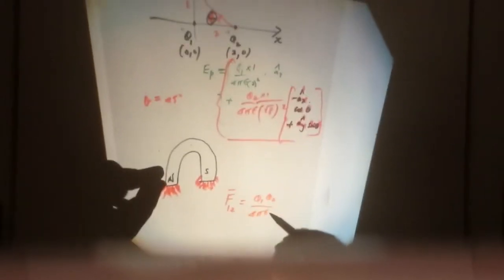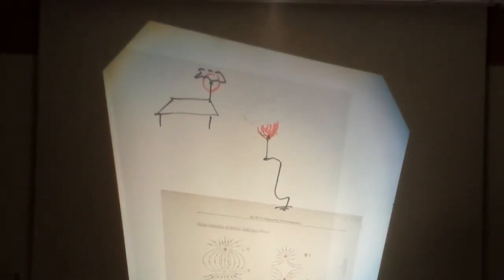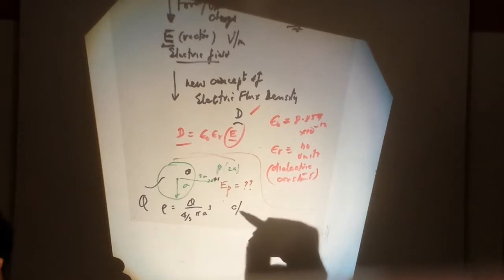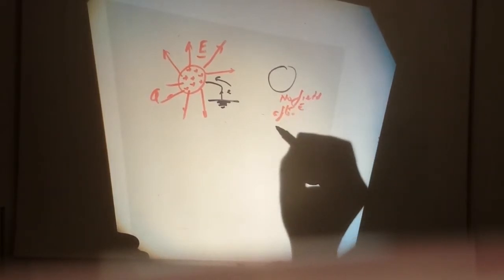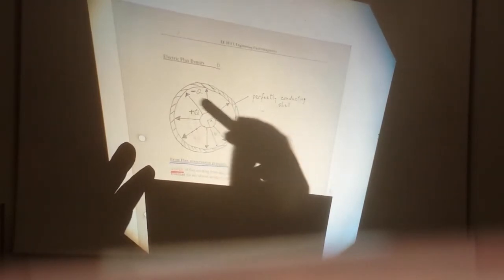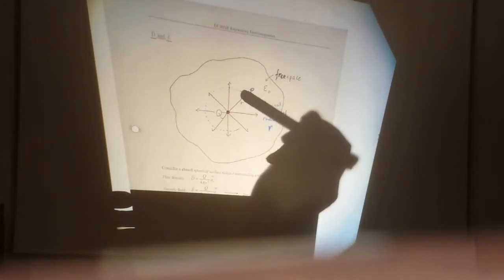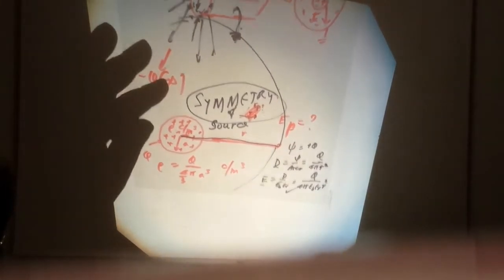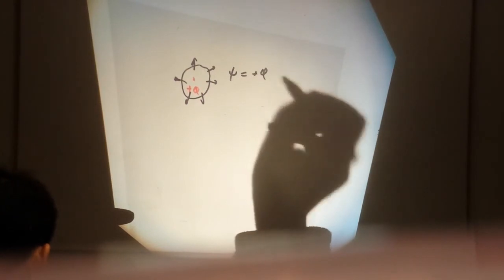140116 Electromagnetic Lecture 1 3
EE2011E 140116 Electromagnetic Lecture 1 - 3